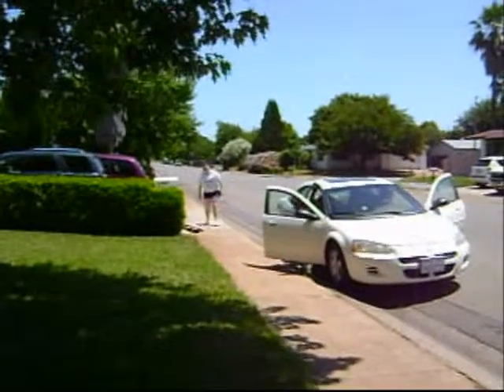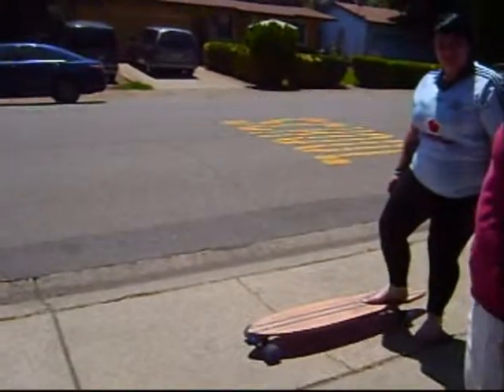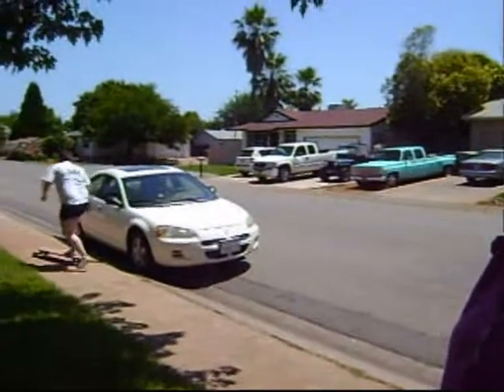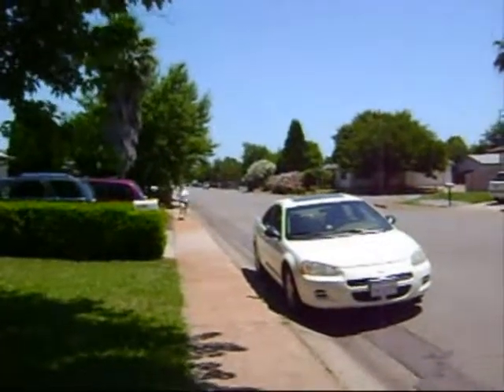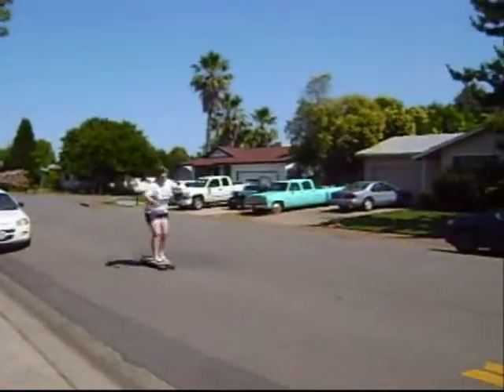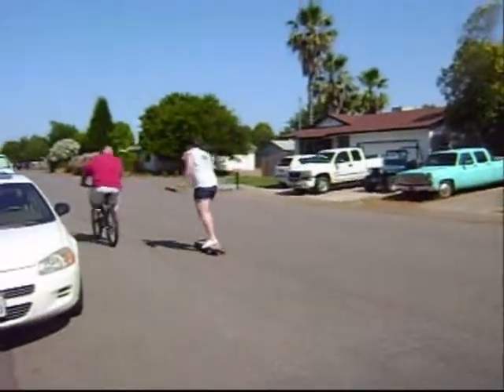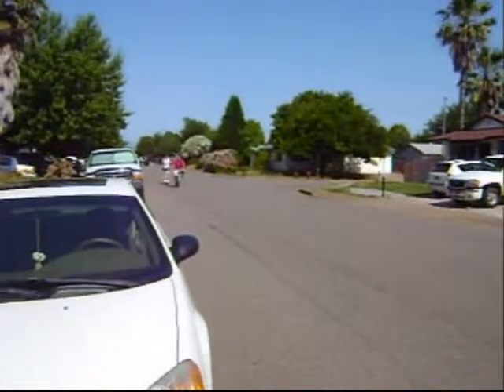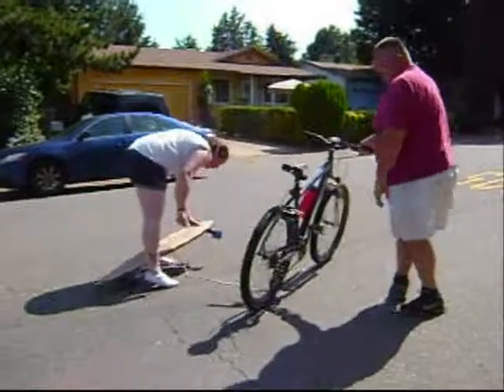Deborah Longboarding.wmv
Deborah learning to use a longboard